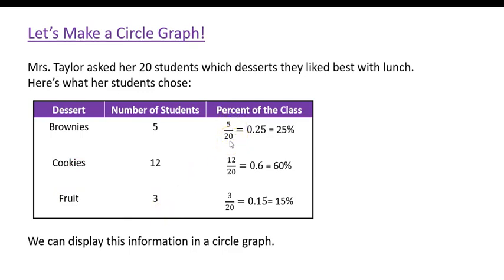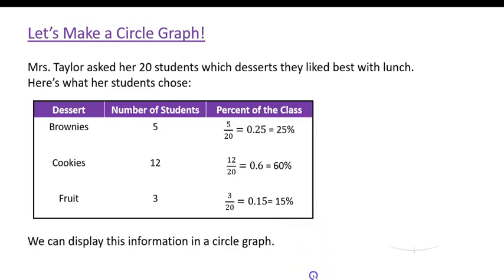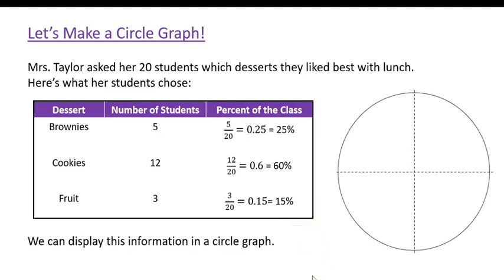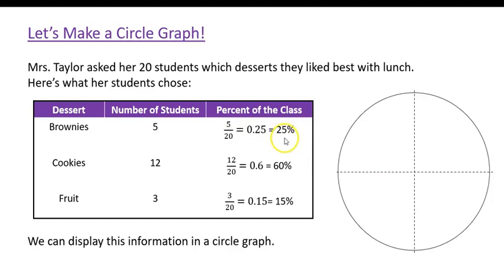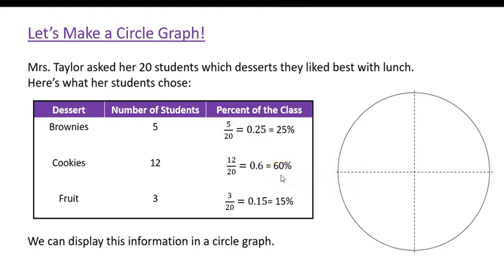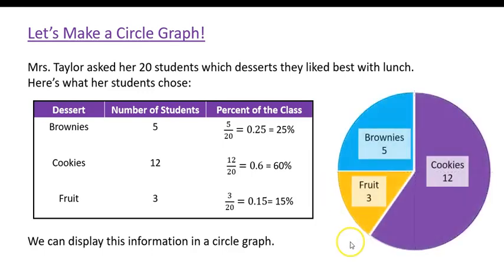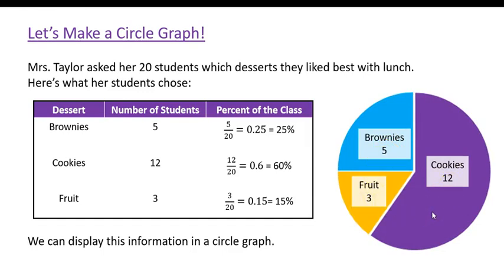Circle Graph Construction Math 6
Draw a circle graph (pie chart) from a survey example